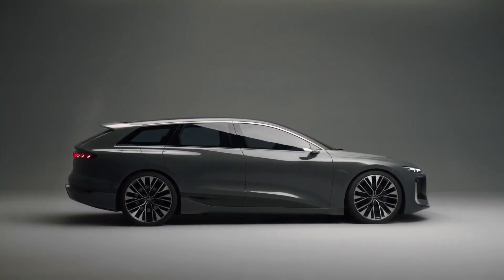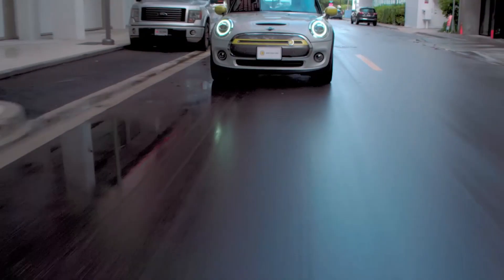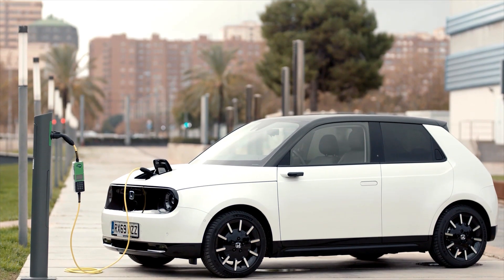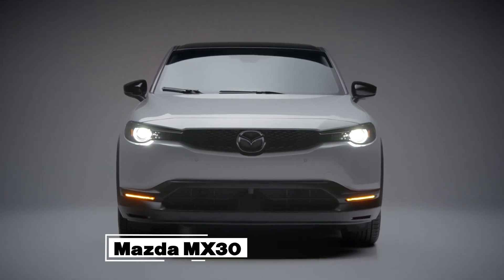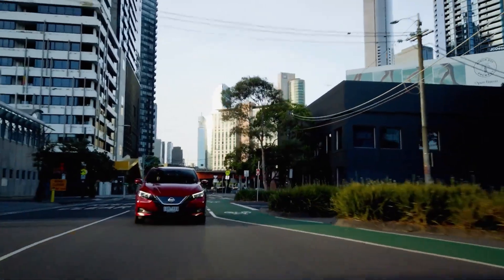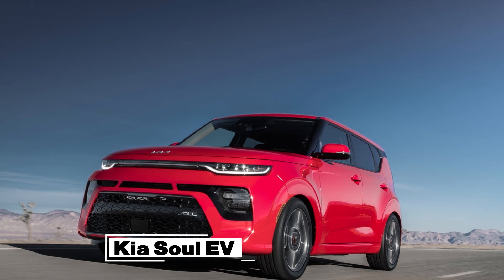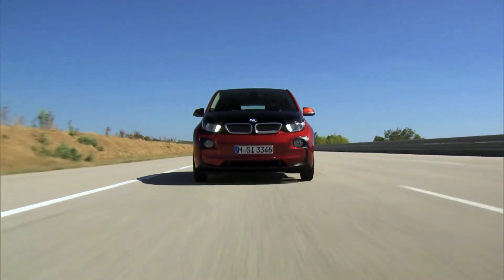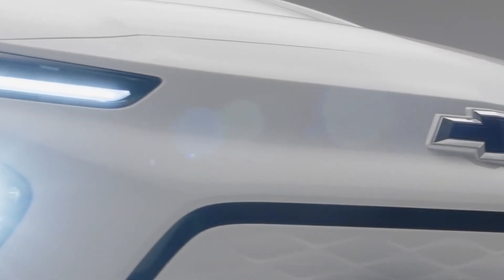Top 10 Electric Cars for City Driving: Small But Powerful EVs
In this video, we explore the world of small electric cars and their impact on sustainable transportation. From city driving to urban commuting, these small EVs are the future of eco-friendly and economical transportation. We'll be showcasing the top 10 electric cars for minimalists, including smart, stylish, and sustainable options that are perfect for city dwellers. Discover the small car revolution and learn how these compact vehicles are making a big impact on the environment. Join us as we dive into the best small EVs for efficient driving and see how they're changing the way we think about transportation.